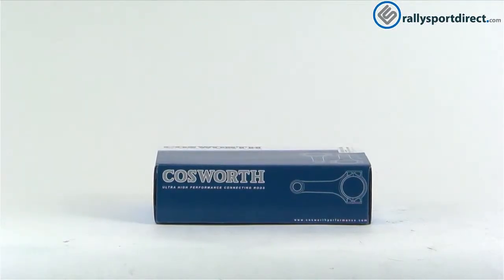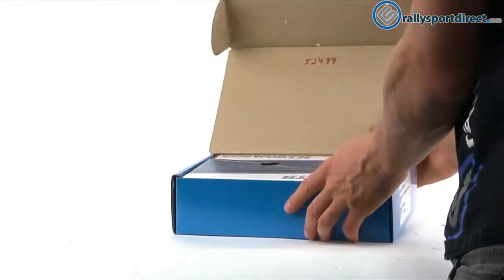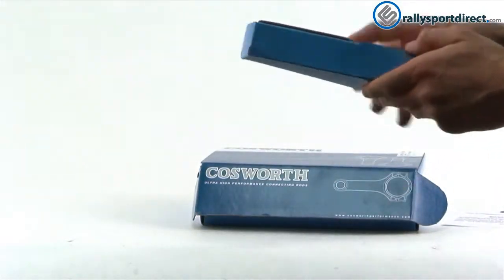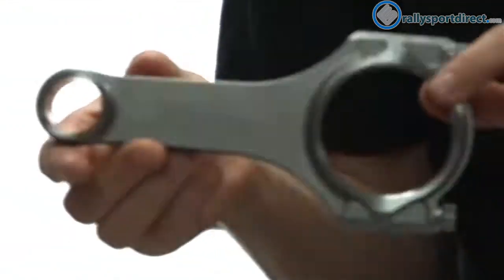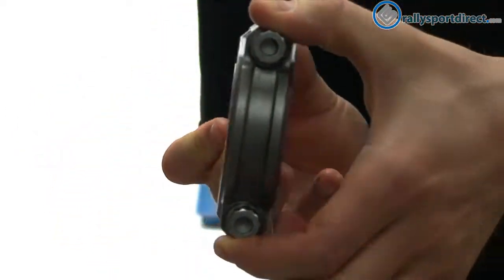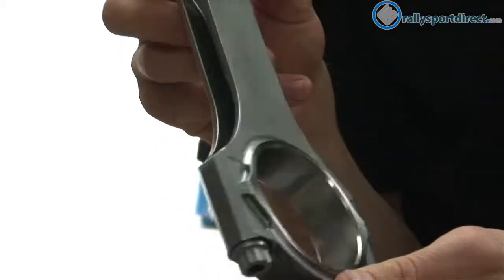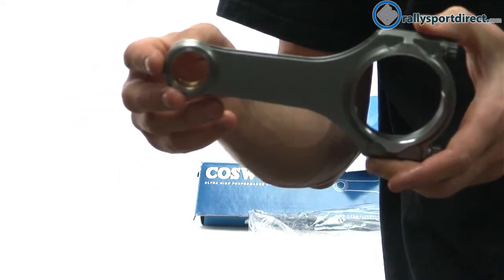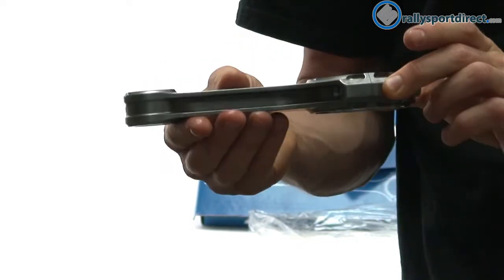Cosworth Subaru Connecting Rods- Whats in the Box?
Today on Whats in the Box we are featuring the Cosworth Forged Connecting Rods. Check our website for fitment.  We hope you have enjoyed this segment of "Whats in the Box"